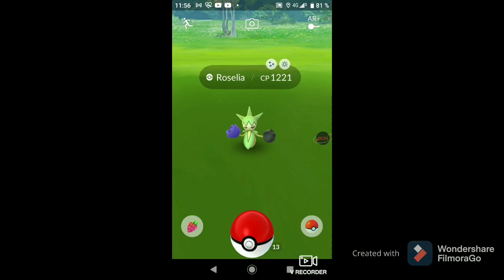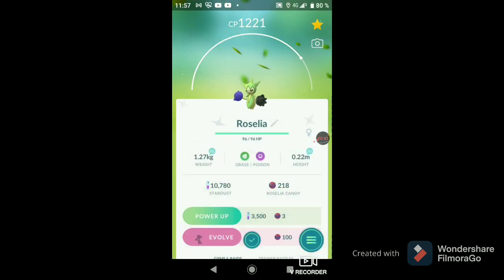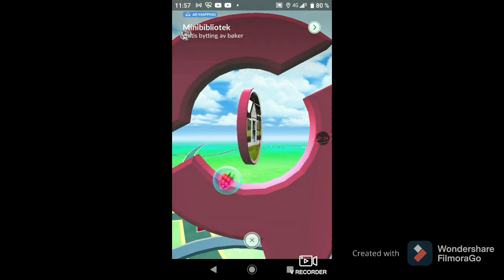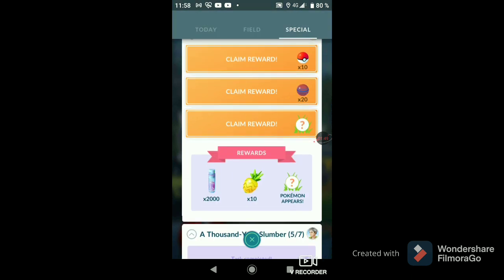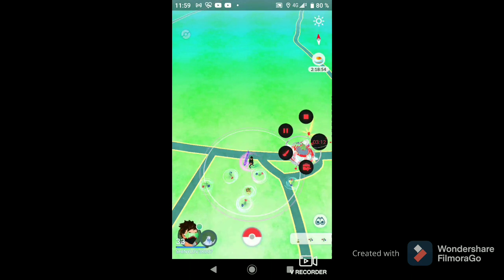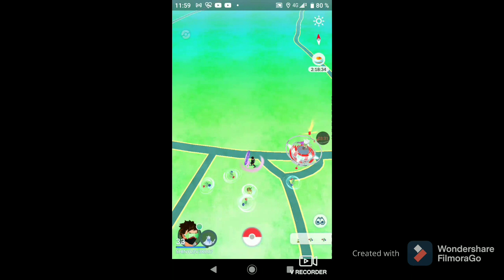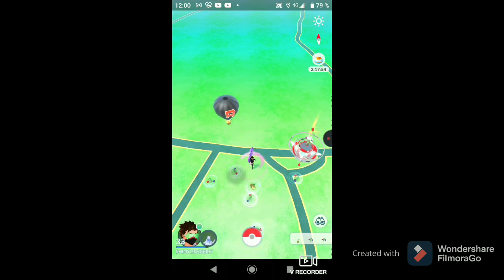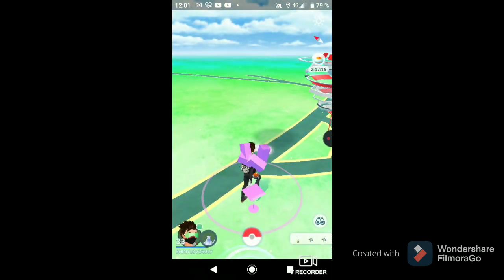Roselia Community Day 7/4/2021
I actually got 4 shinies after the video so I got 9 shinies!